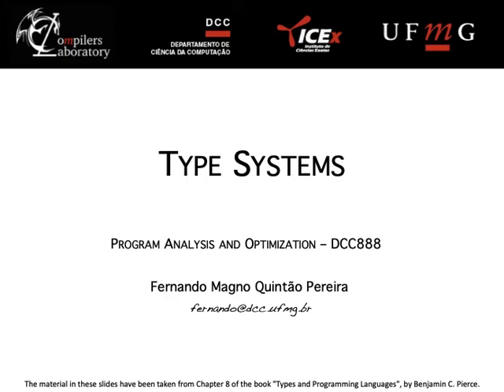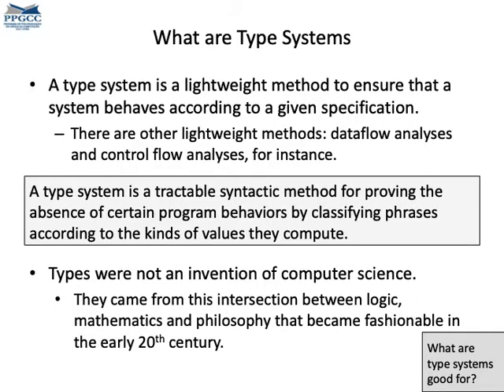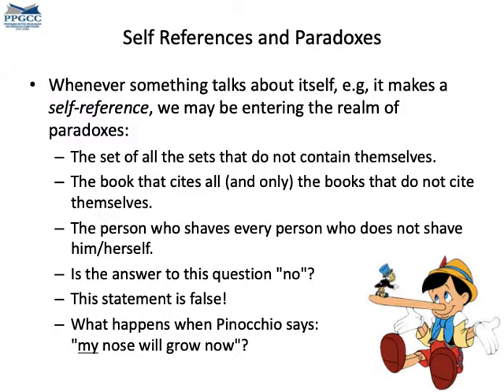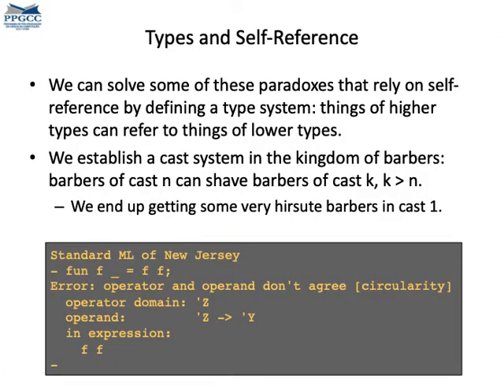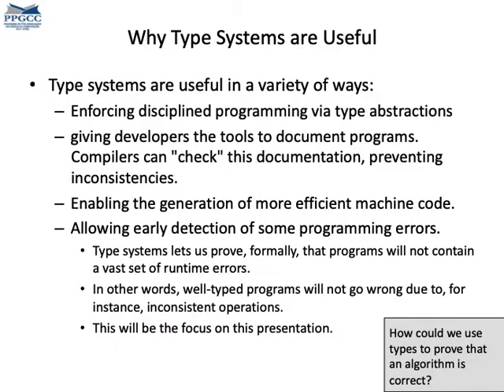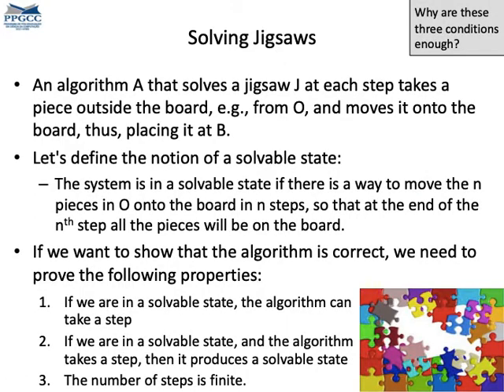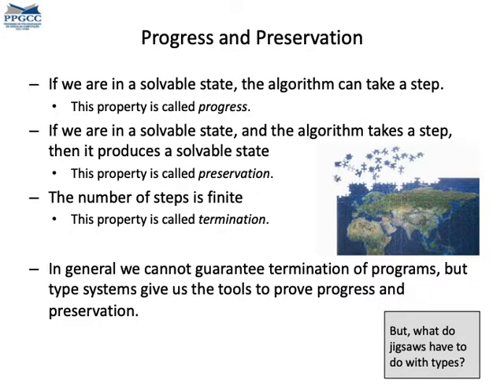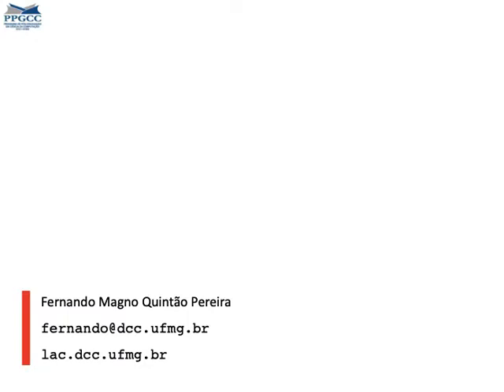Type Systems - Part 1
This video talks a bit about the early history of type theory, and illustrates proofs of progress and preservation using a jigsaw as a metaphor.